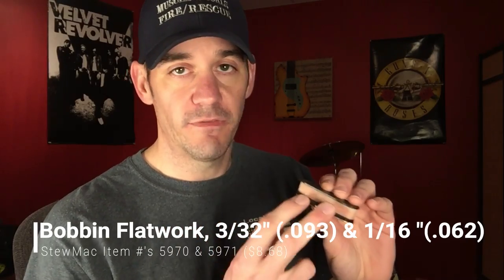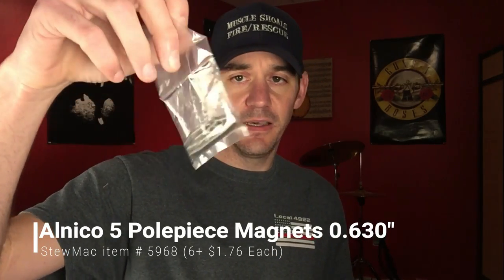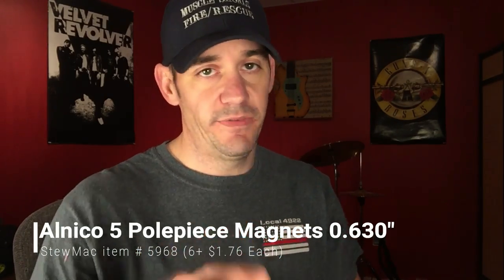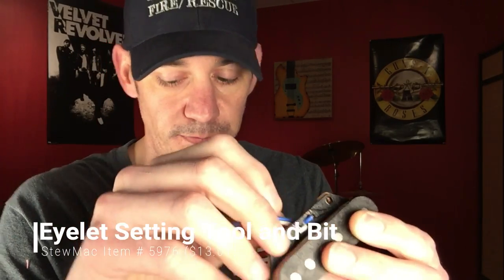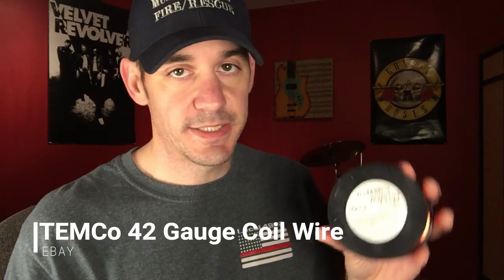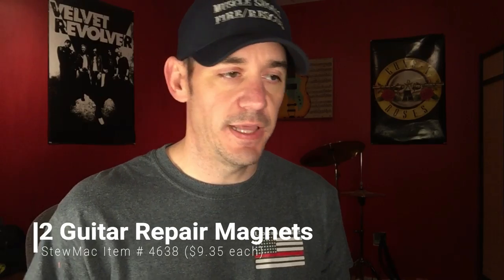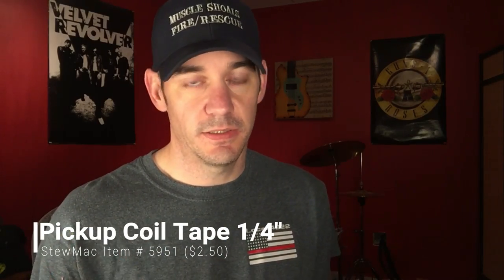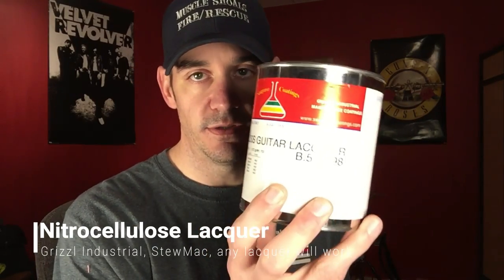How to Build a Guitar Pickup (Part 1)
How to build a Guitar Pickup. In this video series I will take you step by step through how i build my pickups.  I'll give you a basic foundation that you can develop for your own sound. Hope you enjoy! Special thanks to Wills Easy Guitar videos. They have helped me a lot in my process. Thanks.

👉Golden Age Pickup Kit for Tele Bridge
👉Golden Age Pickup Kit for Tele Neck
👉42 AWG Magnet Wire or something similar
👉Powerful Neodymium Disc Magnets
👉Neodymium Disc Countersunk Hole Magnets
👉Yellow Beeswax Pellets
👉Paraffin Wax
👉Brass Neck Pickup Cover

🛠Tools
👉Weller WE1010NA Digital Soldering Station